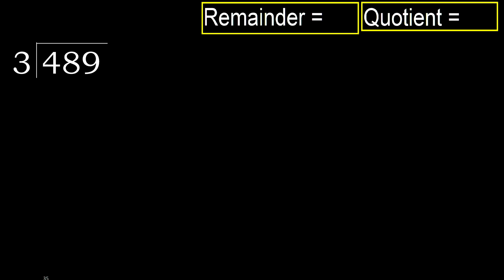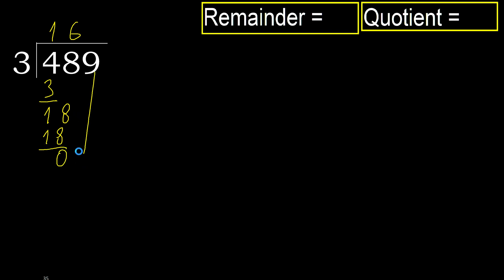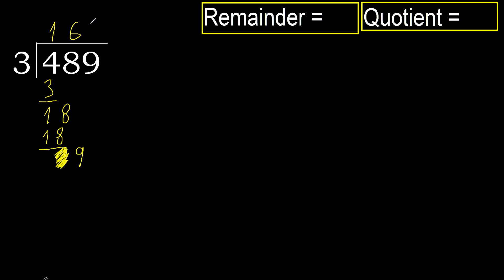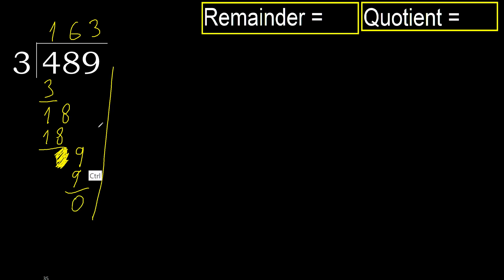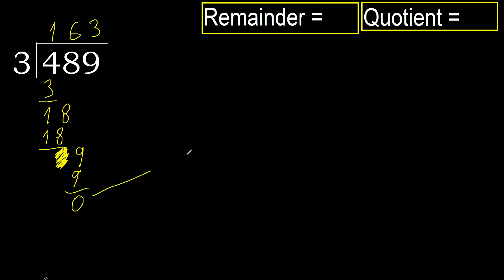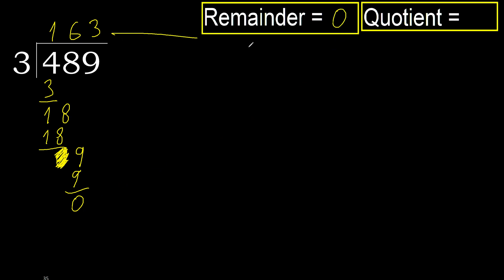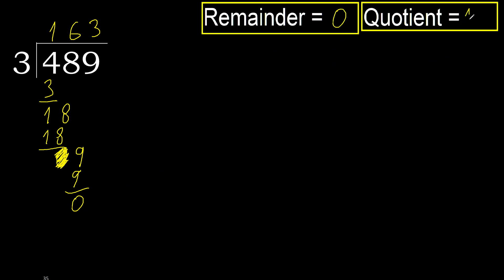Divide 489 by 3 , remainder . Division with 1 Digit Divisors . How to do